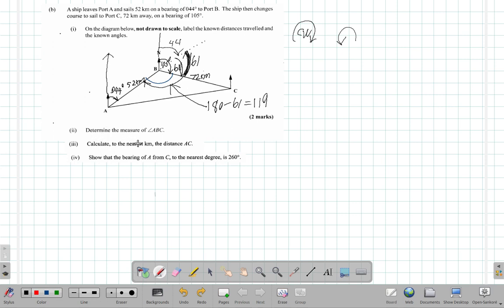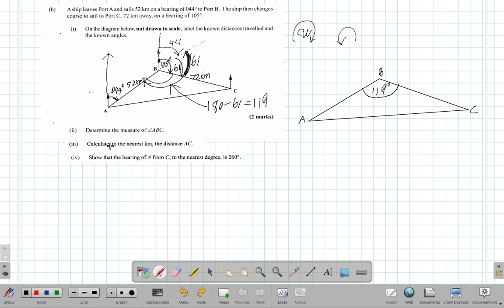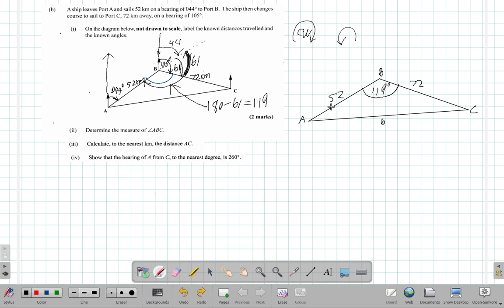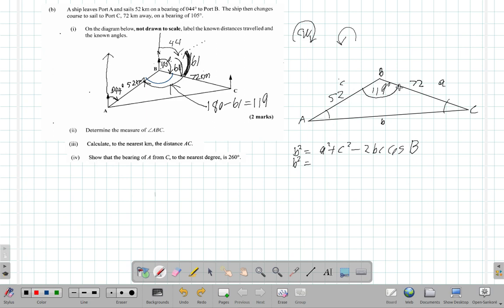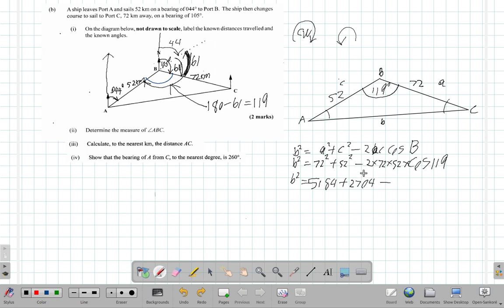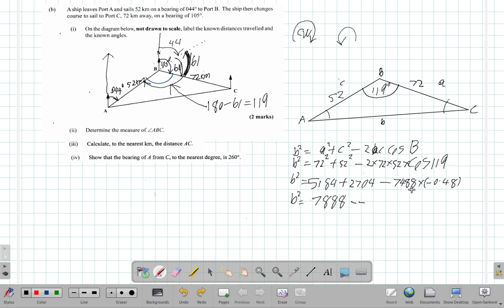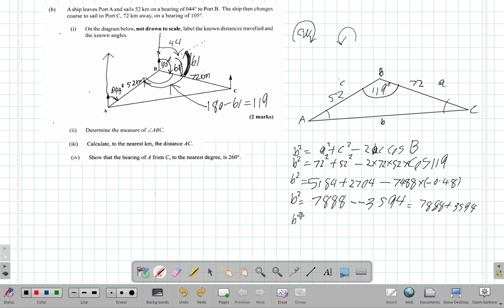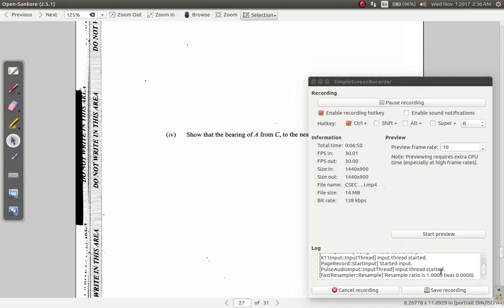May 2017 Question 10 b iii CSEC Mathematics Past Paper Solution